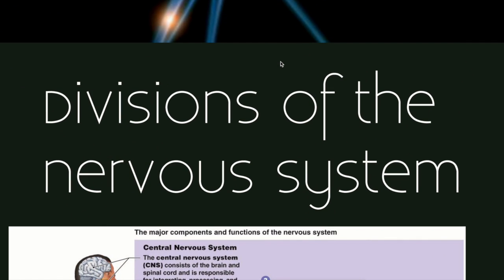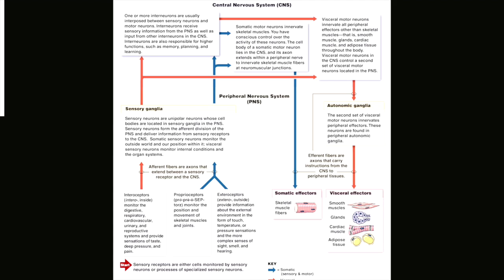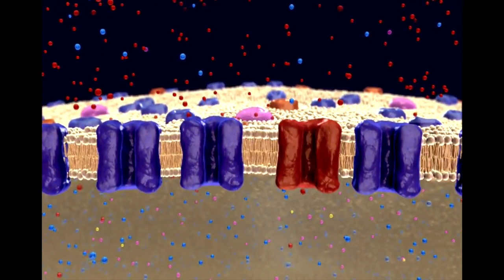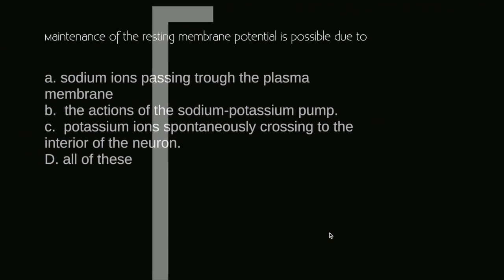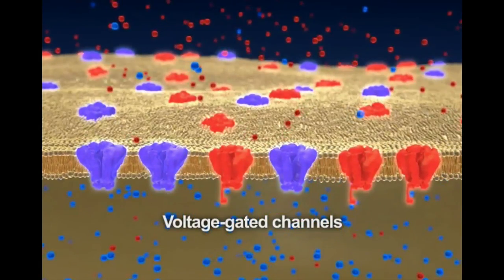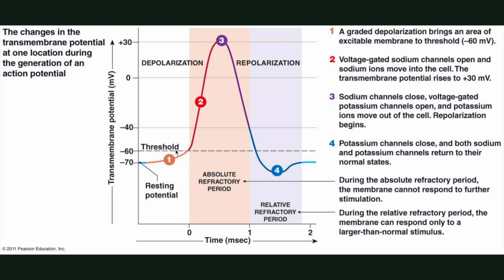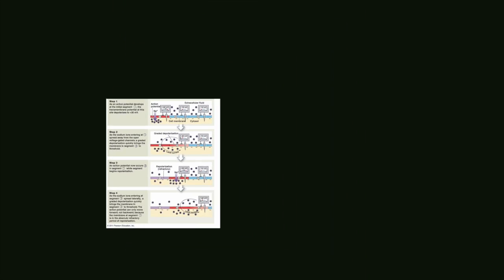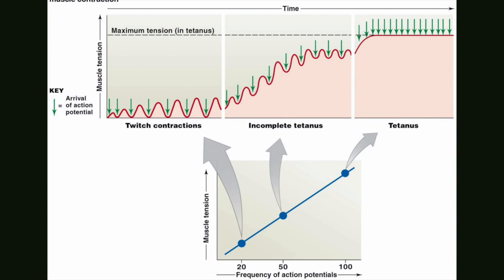nervous system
This video is about nervous system